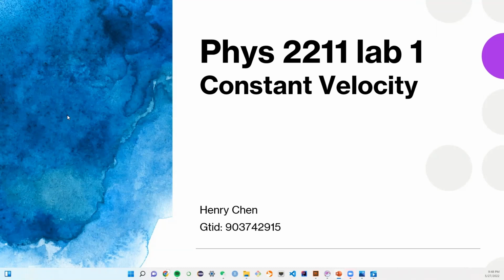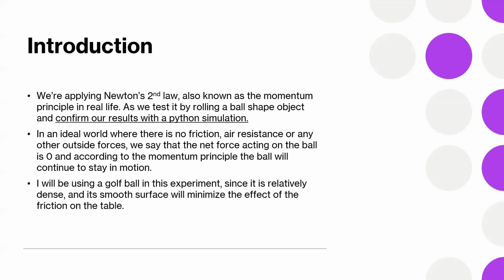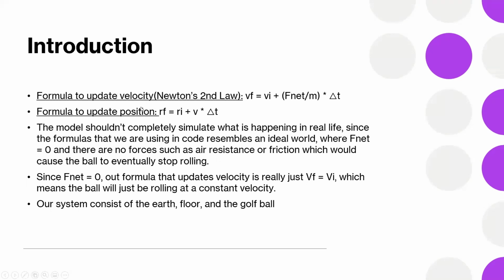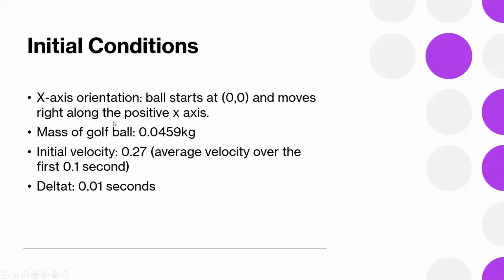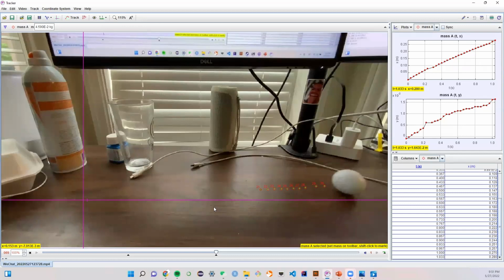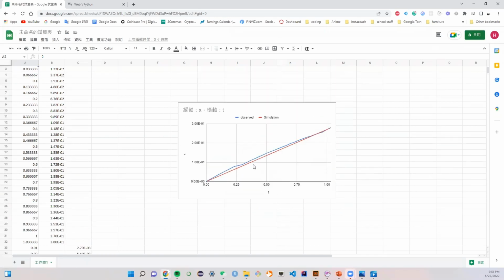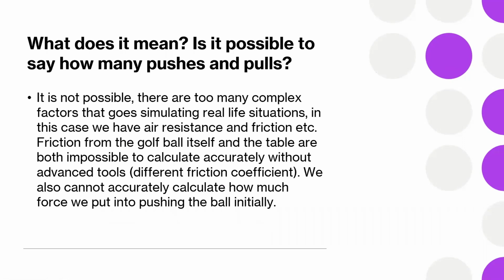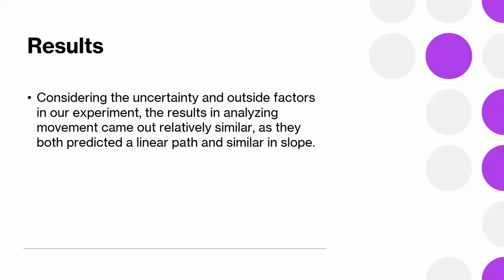Henry Chen Phys lab 1